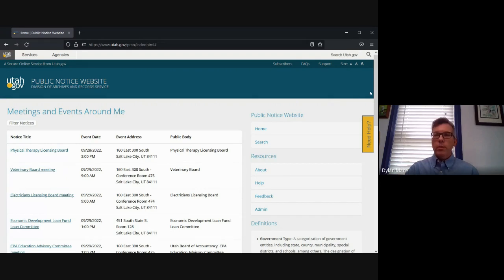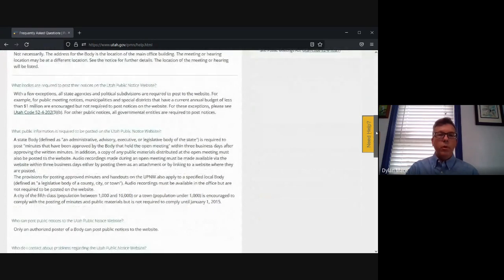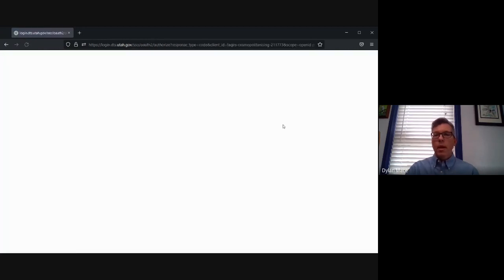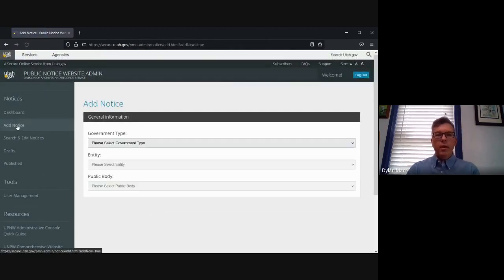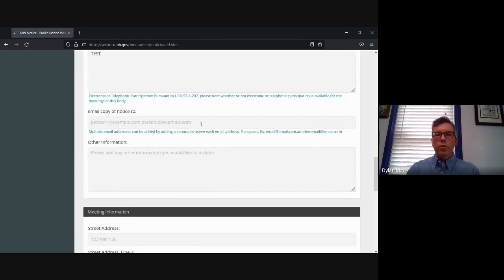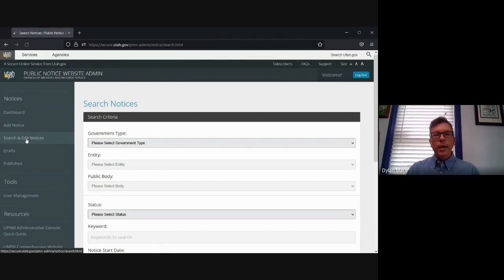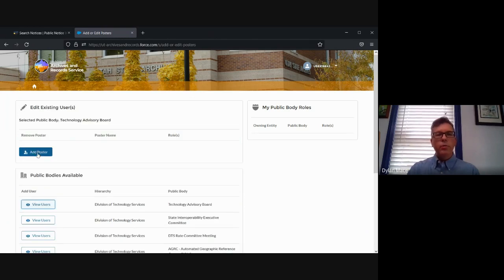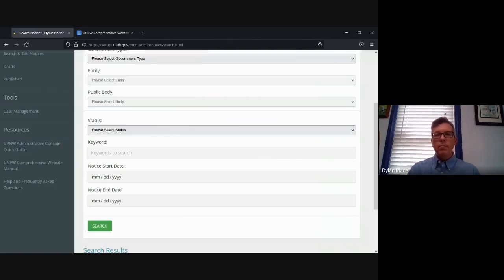Utah Public Notice Website Training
Dylan Mace provides a walk-through of the new Utah Public Notice Website. This ten minute training introduces users of the site to new features and improvements to the UPNW.